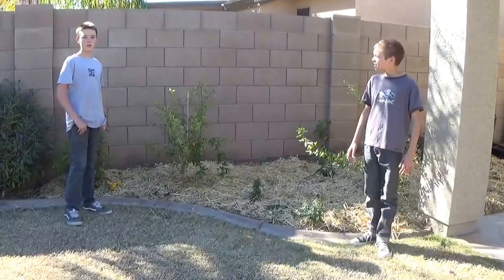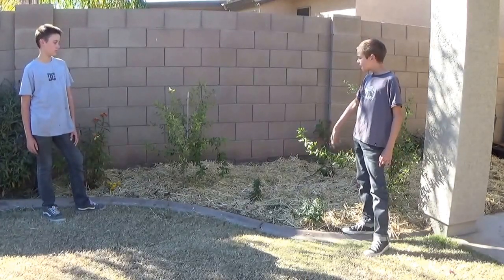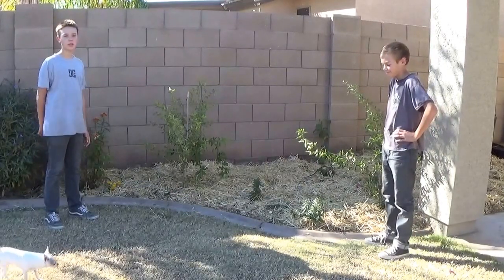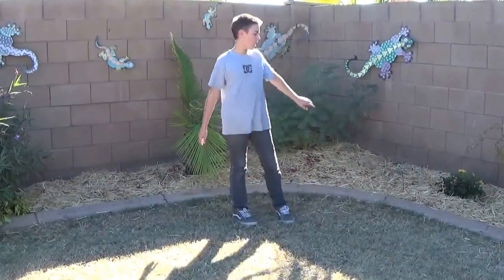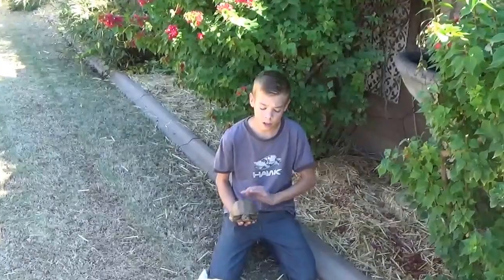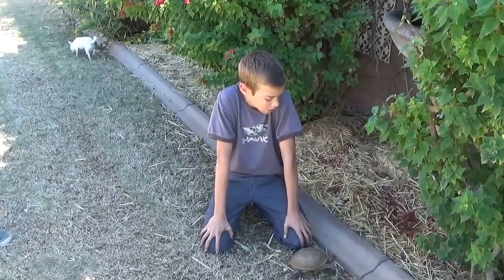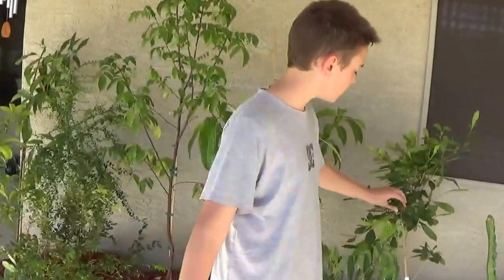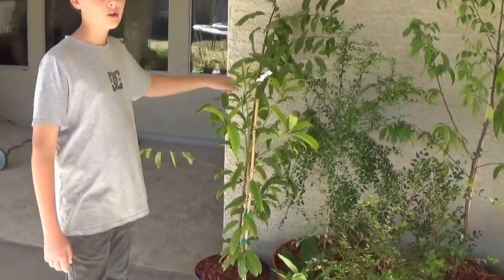Garden Tour #2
Here is our garden tour update #2. Lots of progress, ready for spring planting! If we can grow this in Arizona, so can you! No excuses! We are 11 and 13 and growing avocados, so I think you can grow something you love too. Start growing something today!